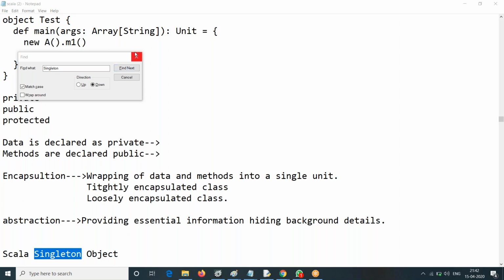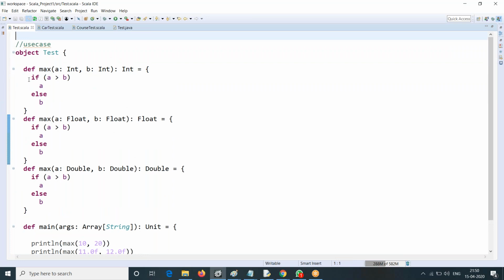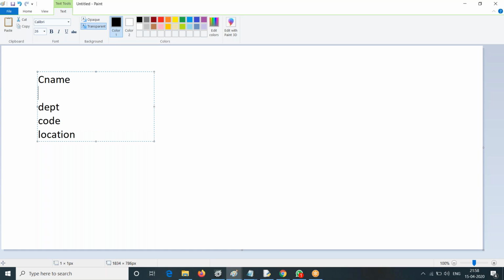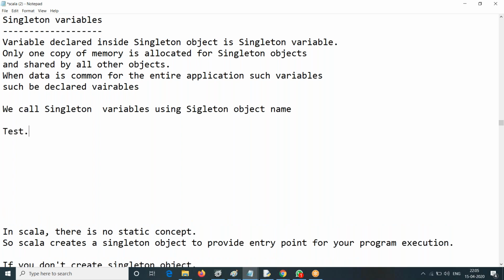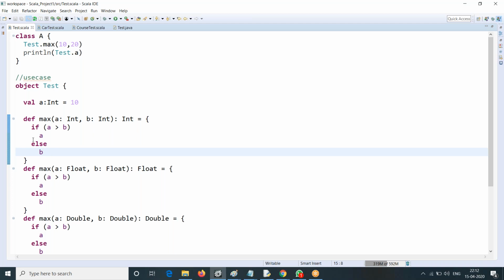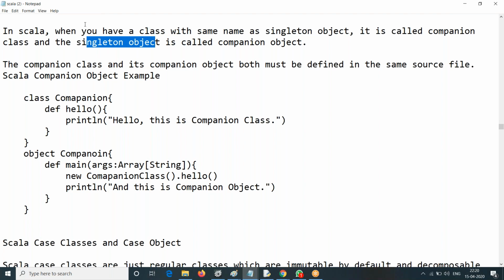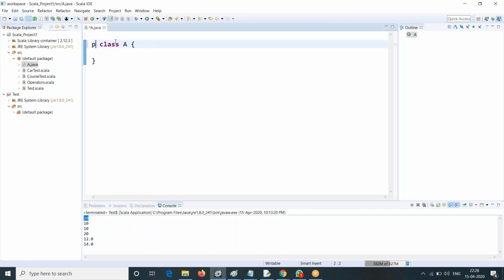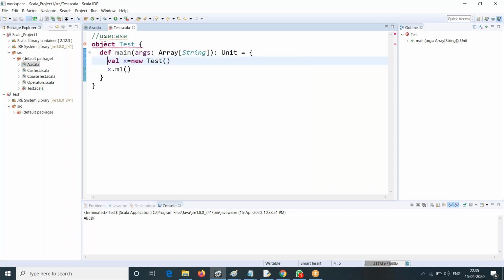Scala For Apache Spark||Session25|Scala Singleton Object|Companion Object|Manohar Papasani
Scala Singleton Object

In software engineering, the singleton pattern is a software design pattern that restricts the instantiation of a class to one "single" instance. This is useful when exactly one object is needed to coordinate actions across the system. The term comes from the mathematical concept of a singleton.

Singleton object is an object which is declared by using  keyword object instead of class.
No object is required to call methods declared inside singleton object.

How to call members of Singleton object
objectname.variablename
ex:
Test.a

objectname.methodname()
ex:
Test.m1()

Singleton methods
we declare methods as Singleton when a business logic is common for the entire application.

UseCase1:
Design singleton methods which are generic for application

max() of integer numbers
max() of float number
max() of double numbers

//usecase
object Test {

  def max(a: Int, b: Int): Int = {
    if ()
      a
    else
      b
  def max(a: Float, b: Float): Float = {
    if (a  b)
      a
    else
      b
  def max(a: Double, b: Double): Double = {
    if (a  b)
      a
    else
      b

    println(max(10, 20))
    println(max(11.0f, 12.0f))
    println(max(13.0, 14.0))

1)we implement utility logics using Singleton methods.
2)We can directly access them using Singleton Object name without creating
any object.
3)These methods are commong for entire application.

Singleton variables
Variable declared inside Singleton object is Singleton variable.
Only one copy of memory is allocated for Singleton objects
and shared by all other objects.
When data is common for the entire application such variables
such be declared vairables

We call Singleton  variables using Sigleton object name

Test.a
Test.m1()

class A {
  println(Test.max(10,20))
  println(Test.a)

//usecase
object Test {

  val a:Int = 10

    if (a  b)
      a
    else
      b
    if (a  b)
      a
    else
      b
    if (a  b)
      a
    else
      b

    val x = new A()
    println(a)
    println(max(10, 20))
    println(max(11.0f, 12.0f))
    println(max(13.0, 14.0))

In scala, there is no static concept.
So scala creates a singleton object to provide entry point for your program execution.

If you don't create singleton object,
your code will compile successfully but will not produce any output.

Methods declared inside Singleton Object are accessible globally.
A singleton object can extend classes and traits.

How to access members using singleton object
objectname.membername

Scala Singleton Object Example

    object Singleton{
        def main(args:Array[String]){
            SingletonObject.hello()         // No need to create object.

    object SingletonObject{
        def hello(){
            println("Hello, This is Singleton Object")